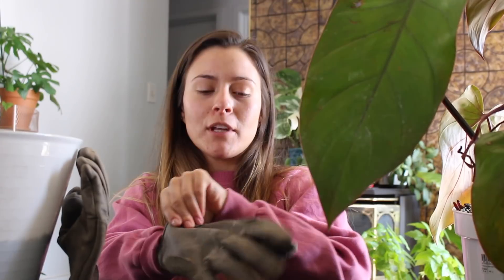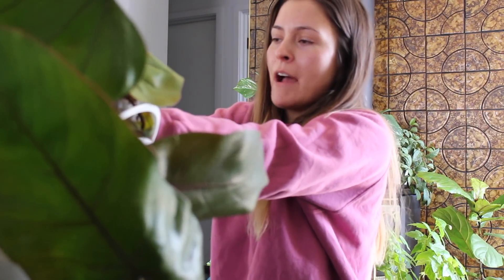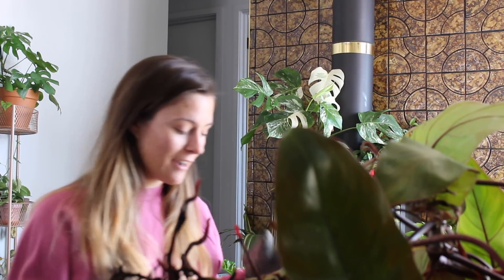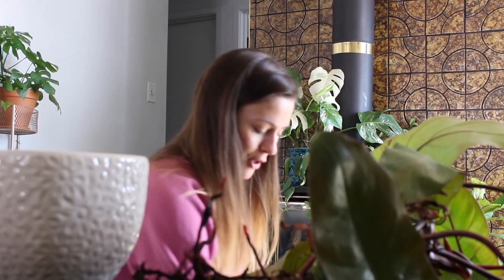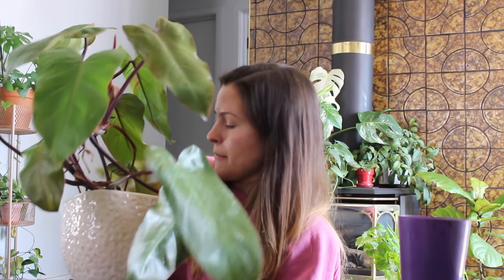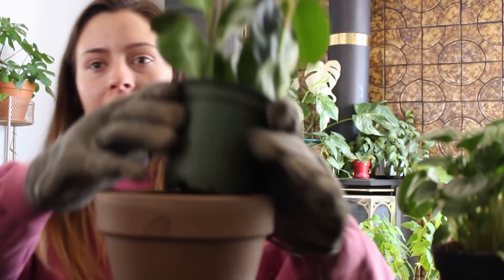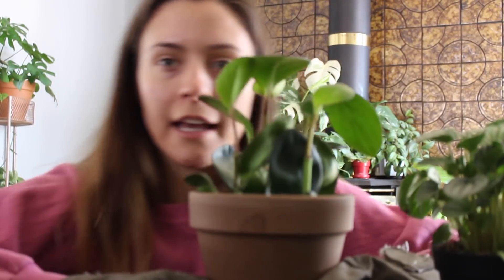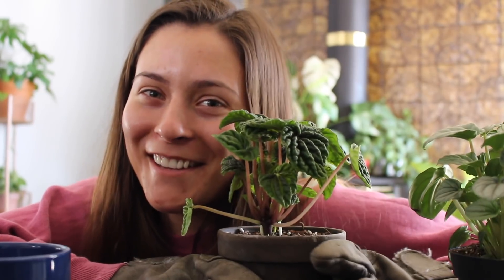Houseplant Haul & Repotting! Repotting Indoor Plants & Pottery Haul!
Today we will be repotting a bunch of houseplants I recently hauled! I love repotting plants, as I find it so therapeutic. Putting houseplants into cute pottery really makes for some cute home decor with minimal effort! Large indoor plants can be difficult to pot, but the reward is so worth the extra potting effort. I promise! A list of the plants I repotted into planters are; Ficus Altissima, Variegated Kangaroo Fern, Aglaonema Chinese Evergreen, & Variegated Cast Iron.

Pest Control:

Fungus Gnats Control: Mosquito Bits 8oz $11.51

Kill Pretty Much Any Bugs: Organic South Neem Oil for the Garden 16oz $16.47

Black Gold Orchid Bark 8qt Fine Orchid Bark Mix $15.33